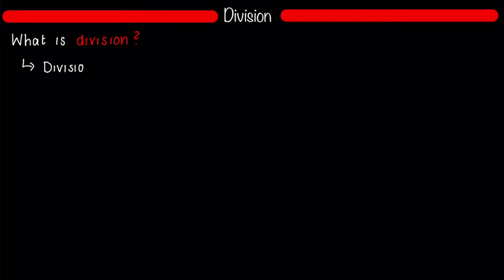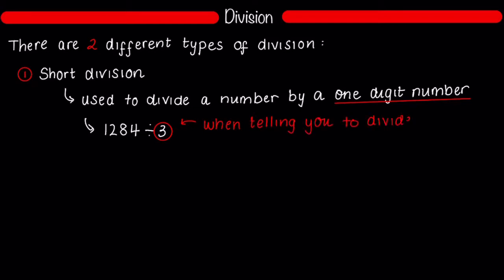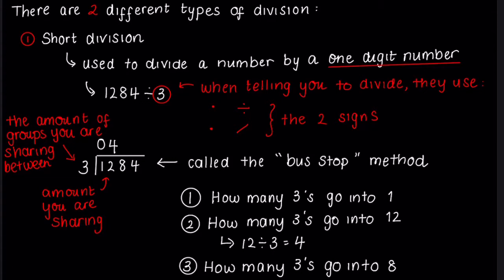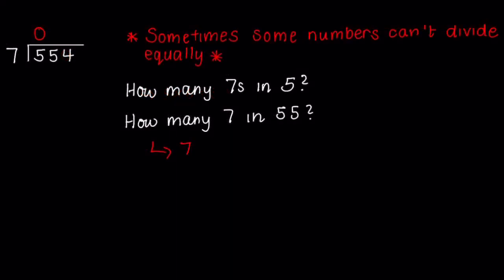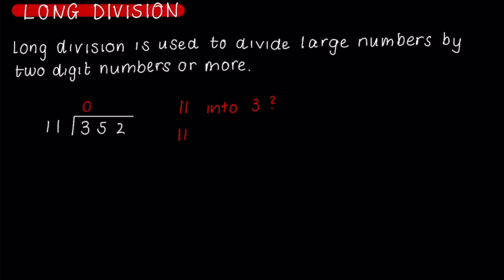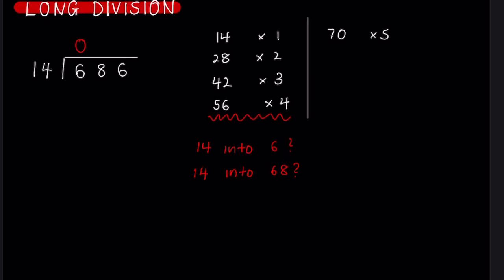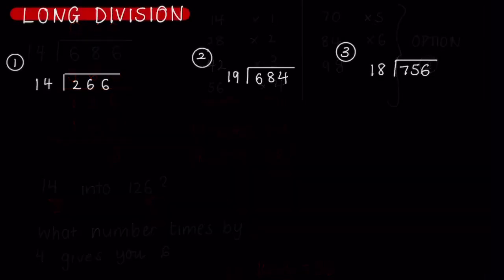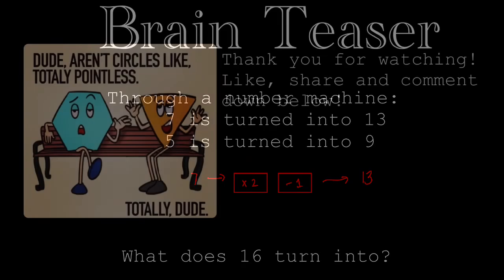Division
~welcome to study with azaria~

In this video we will be looking at short and long division- making sure we understand the difference between the two . For plenty of practise, there will be many examples and questions to check understanding. Also, check out the playlist filled with all the fundamentals of maths!